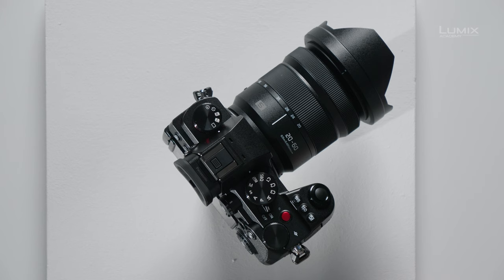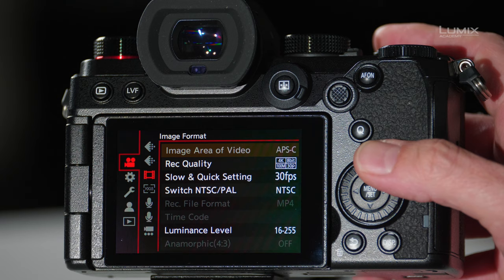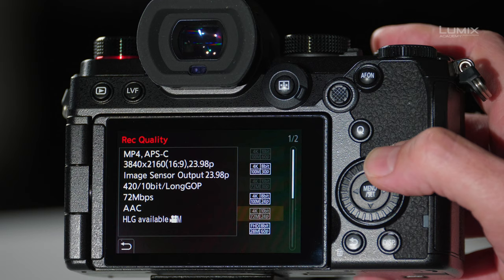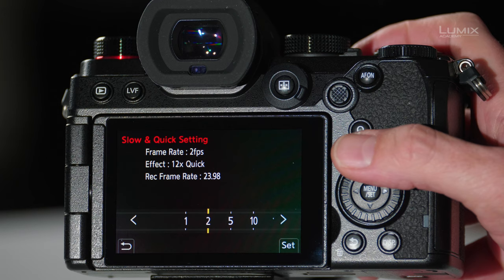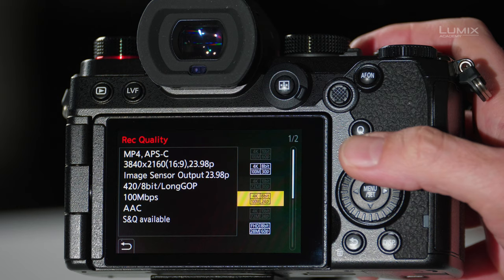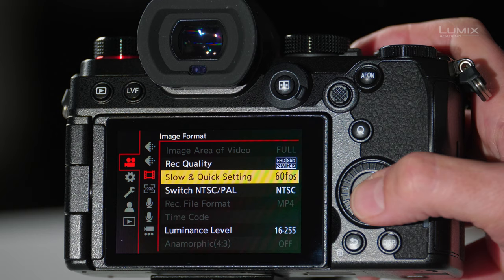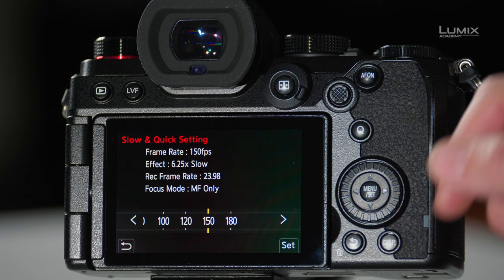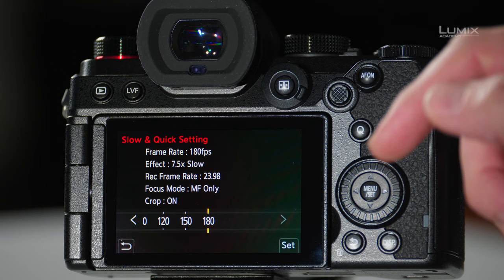How to use Slow and Quick Motion | LUMIX Academy | S5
In this video LUMIX Ambassador PhotoJoseph shows you how to setup the S&Q (Slow & Quick) function on the LUMIX S5. Learn how to do quick and easy time lapse/hyper laps videos and see what slow-motion modes allow for auto focus or require a crop of the sensor.